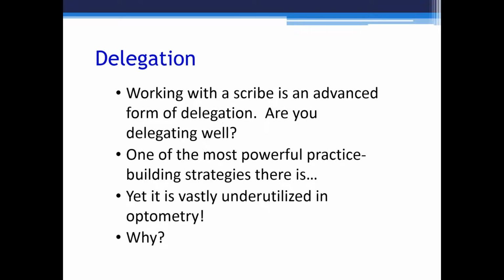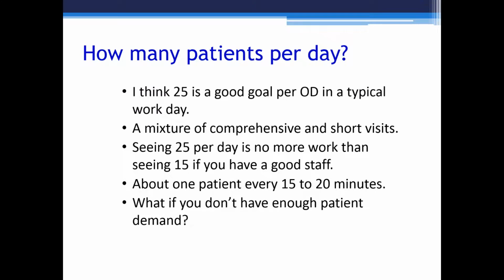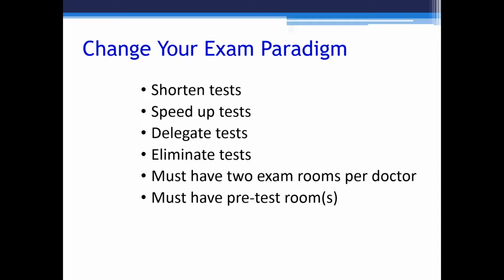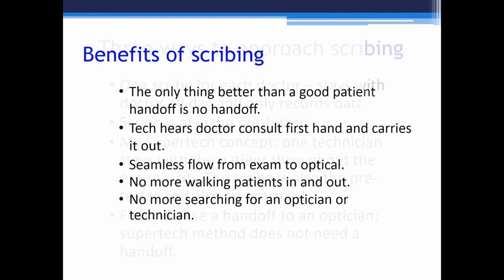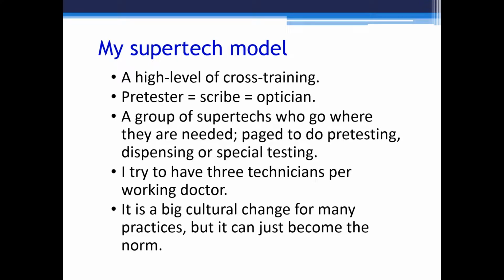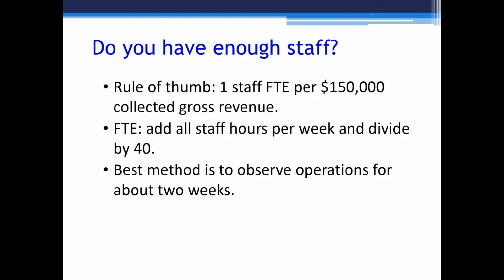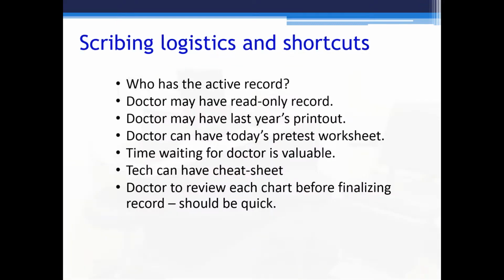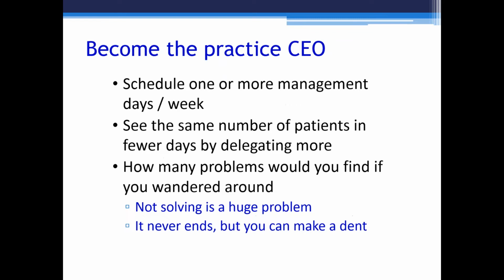Scribes and Super Techs for Maximum Clinical Efficiency | IDOC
A  webinar presented by Neil Gailmard, OD.

*Prima Eye Group has since merged with IDOC.